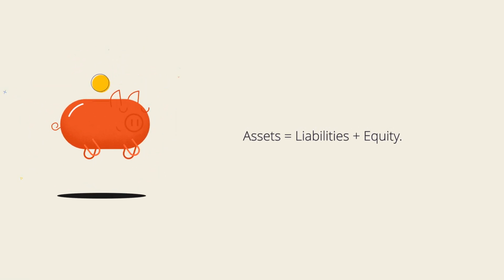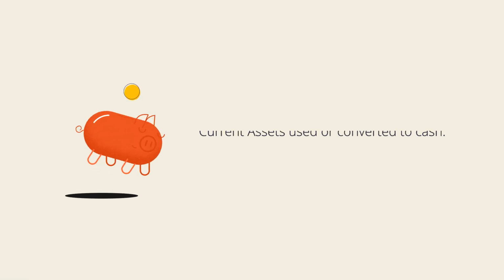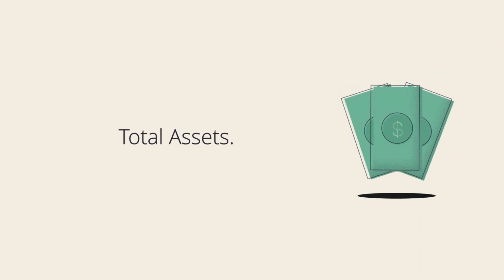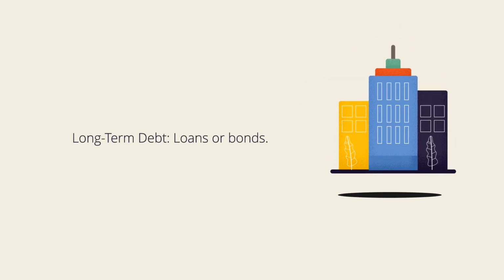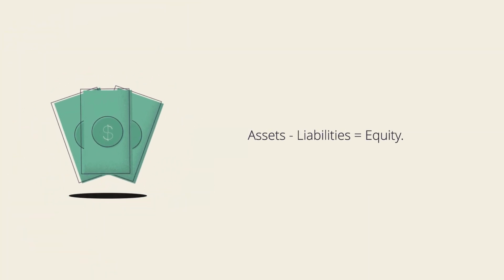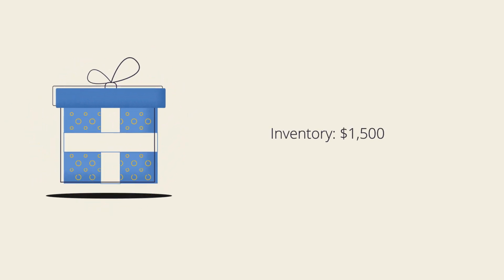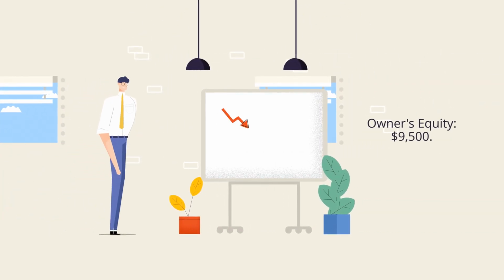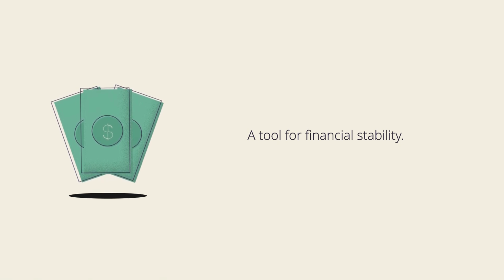How the Balance Sheet Works | Understand the Statement of Financial Position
Balance Sheet for Beginners – Finally, a clear, simple breakdown of one of business's most important financial tools.

If the phrase “balance sheet” makes your eyes glaze over, this video is for you. In under 10 minutes, we’ll show you how a balance sheet really works—no jargon, just clarity. You’ll learn how to read all three parts:

Assets: what the company owns

Liabilities: what it owes

Equity: what belongs to the owners

And it all hinges on one rule: Assets = Liabilities + Equity.

We’ll walk through real-world examples, break down key terms like PP&E, accounts payable, and retained earnings, and show you how to understand any company’s financial health at a glance.

📥 Whether you're a student, small business owner, or just curious—this is your crash course in financial literacy.

Links of our Partners:
metabolic power = mitolyn: